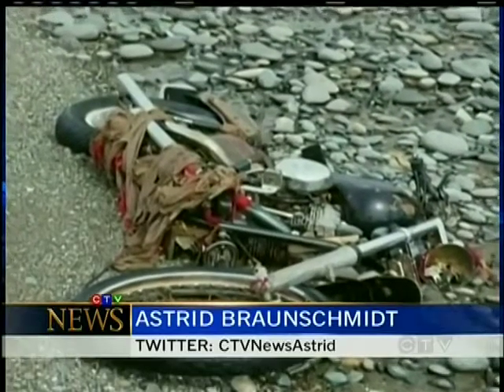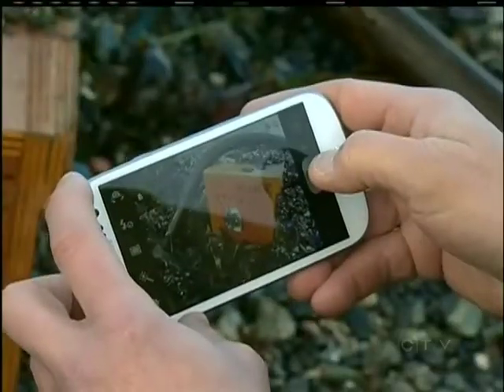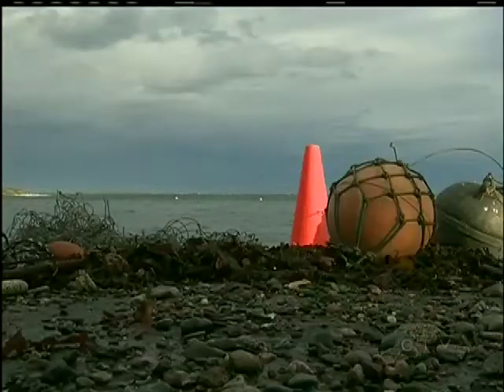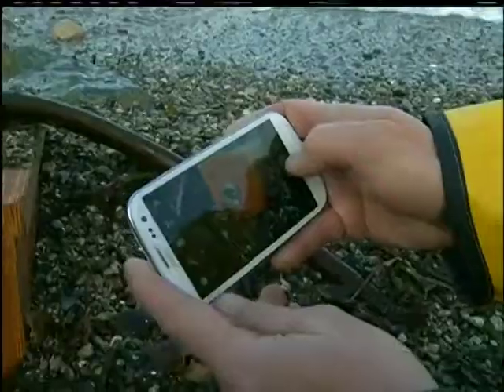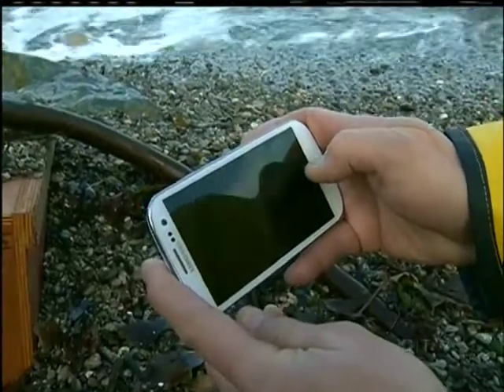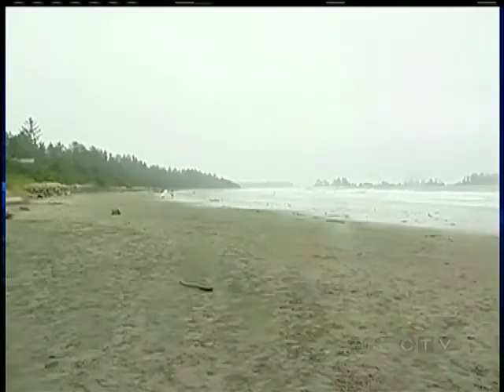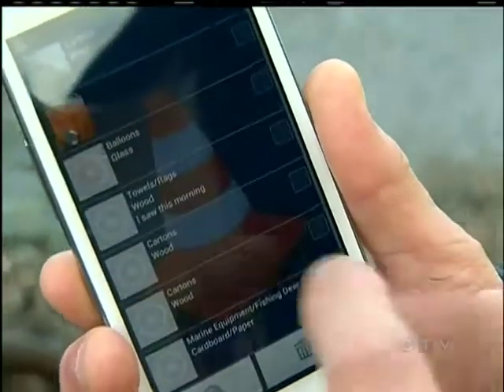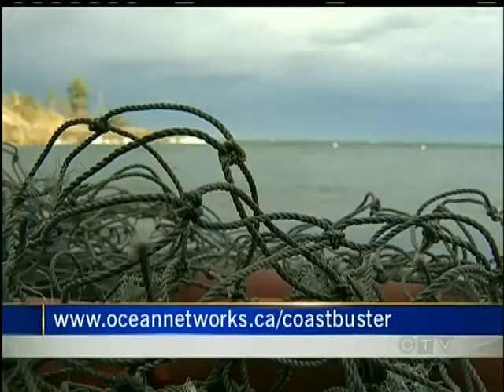Calling Citizen Scientists: New app monitors tsunami debris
SAANICH -- From fishing boats in Washington state to a Harley Davidson motorcycle in Haida Gwaii, debris from the March 2011 tsunami off Japan is already washing ashore.

More is forecast to litter our beaches in the coming weeks and months. International agencies including Ocean Networks Canada are tracking the debris from Alaska to California. They're hoping citizen scientists will help to monitor the mess. It's easy to do because now, there's an app for that. It's called CoastBusters.

Essentially a photo-sharing application, CoastBusters allows people walking along beaches to upload photos of debris to an international database. Participants can also add a description of what they've found. The information will help planners coordinate cleanup efforts and address issues such as invasive species. With an estimated one million tons of debris still in the water, people who organize beach cleanups are thrilled with the new technology.

CoastBusters is free and available now. You'll be helping to keep our coastlines clean and you'll have the app at your fingertips if and when another disaster washes debris ashore.